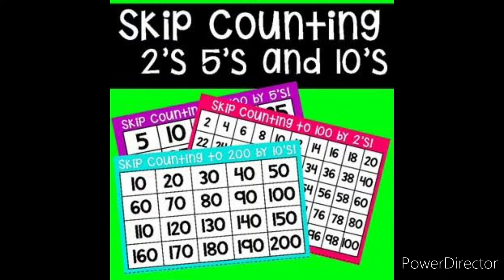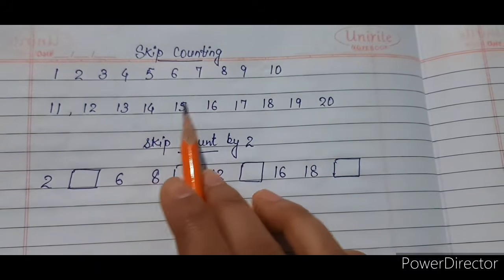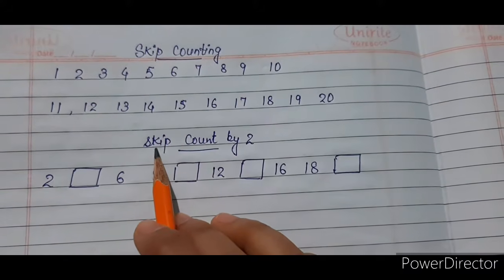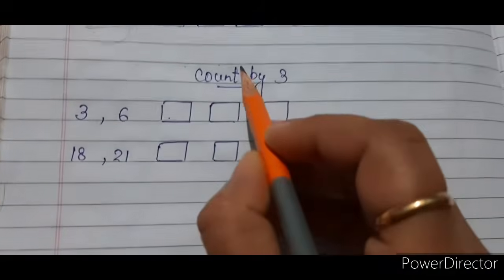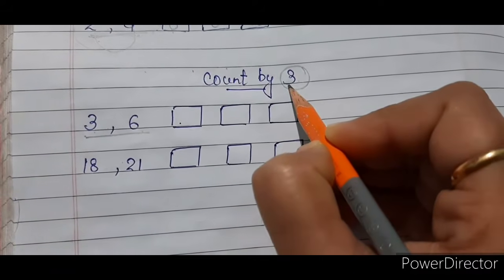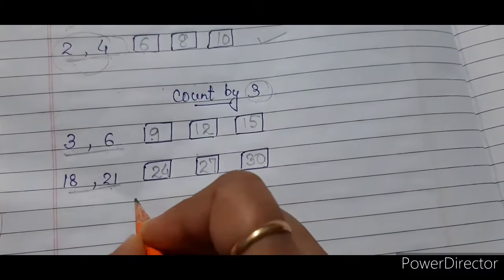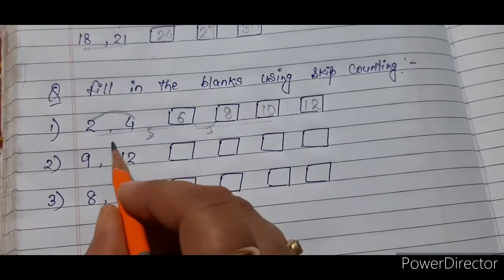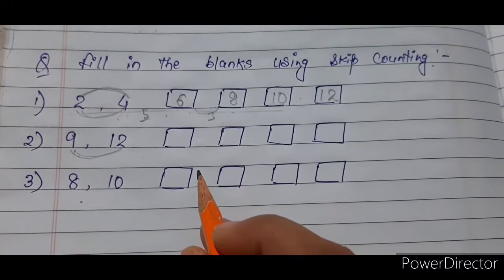class ukg|| Mathematics || skip counting by 2's and 3's